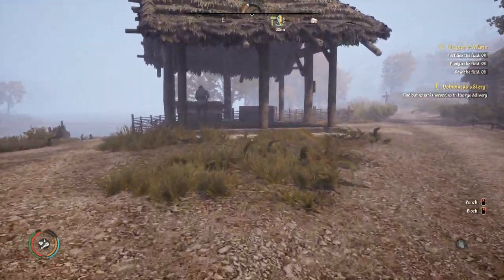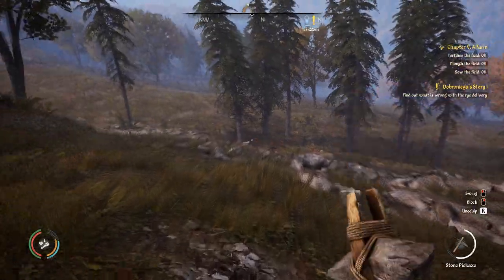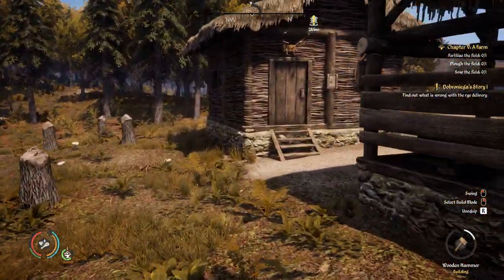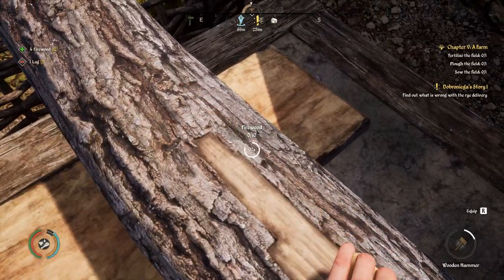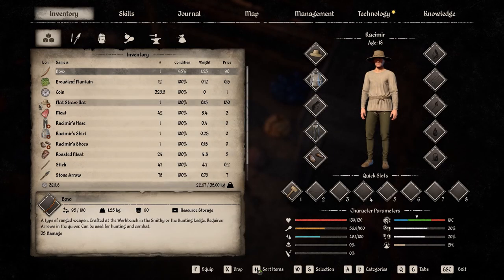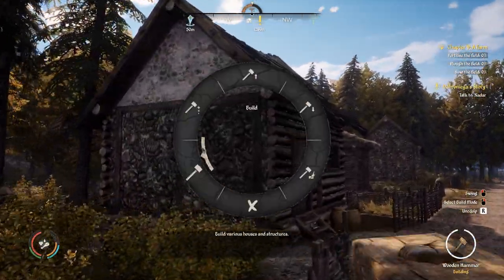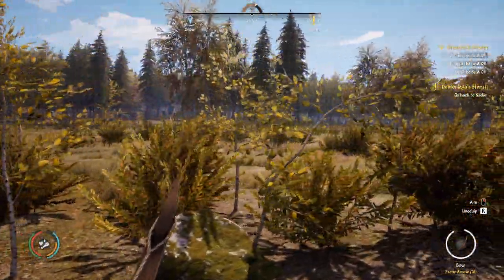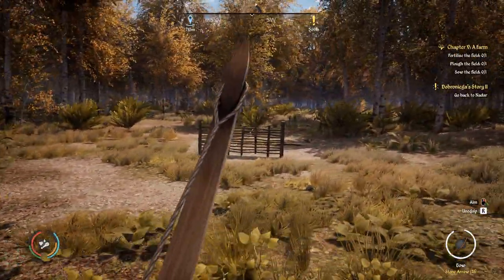Ye Kingdom: Lost Shipment | Se1 Ep10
Welcome back to Medieval Dynasty. Today we worked on upgrading some houses, we made an extraction shed so we could get more limestone and we sold some feathers, bowls and a bucket. We also went ming for some stones and other resources. Also, we started working on some other main quests for the quest line too.

═══ Chapters ═══
0:00 - Intro
0:10 - Mining limestone
3:08 - Upgrading houses
6:20 - Extraction shed
9:19 - Selling things
11:46 - Preparing for a quest
14:45 - Traveling to a new town
17:39 - Finding a guy
20:23 - Outro

► Season: 1
► Episode: 10